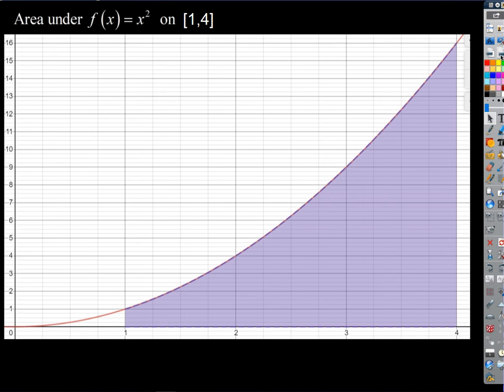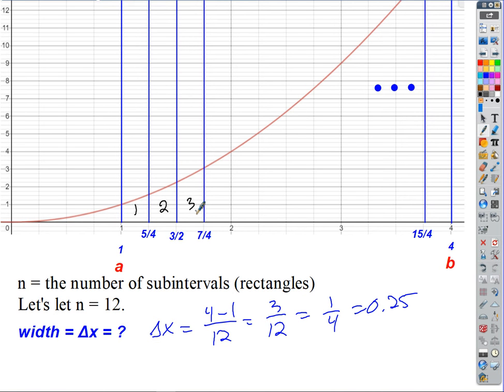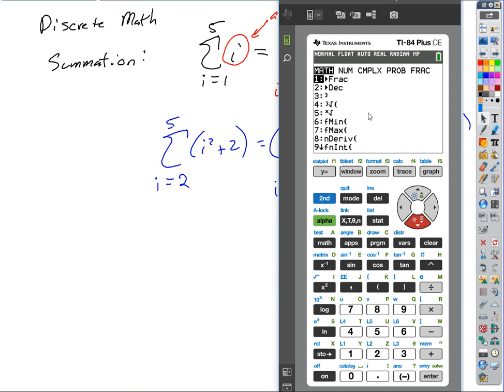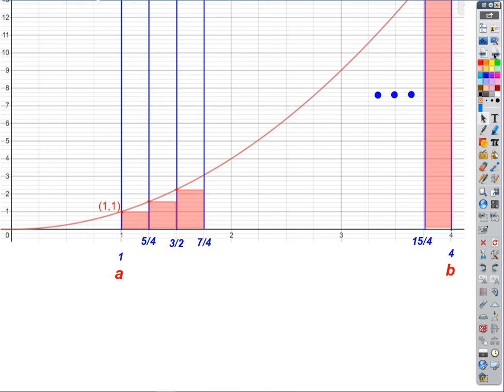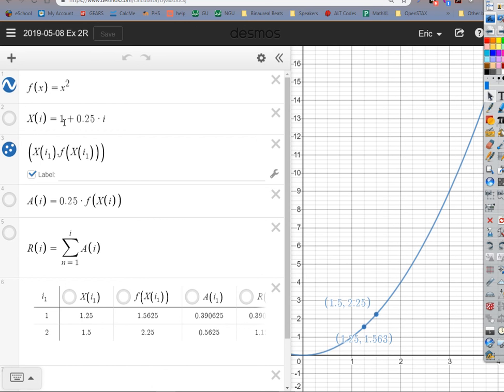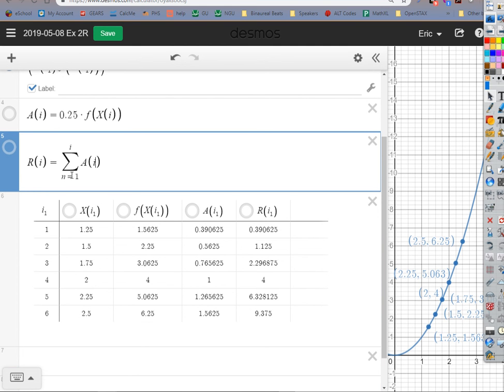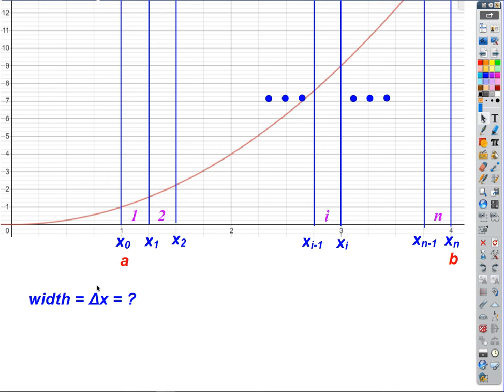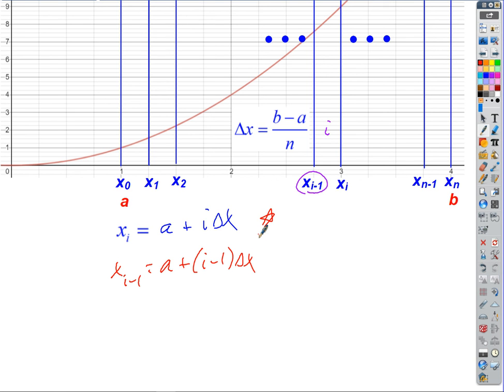2019 05 08 Solving Differential Equations & Areas Under Curves